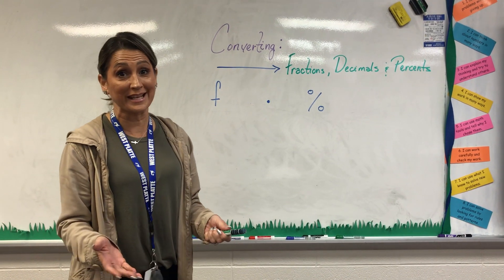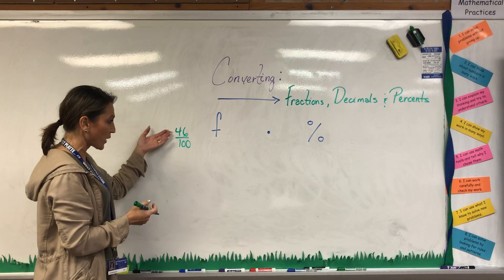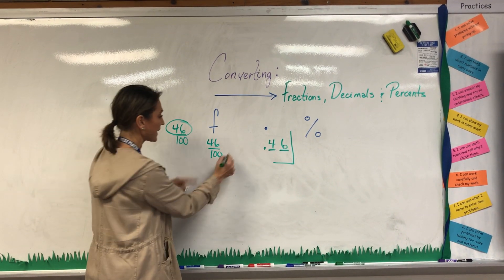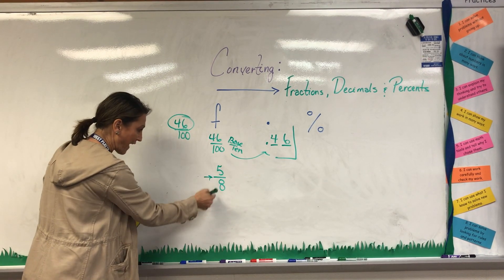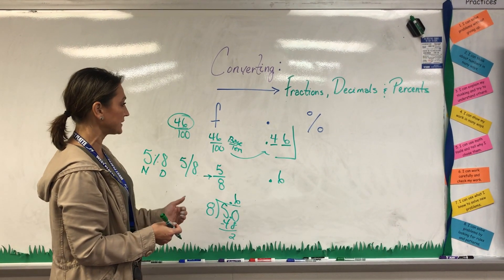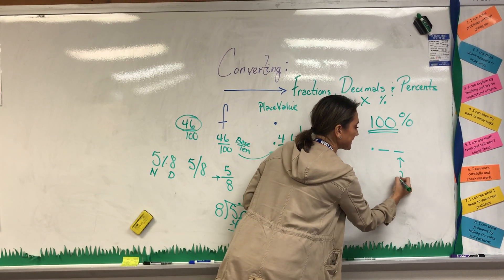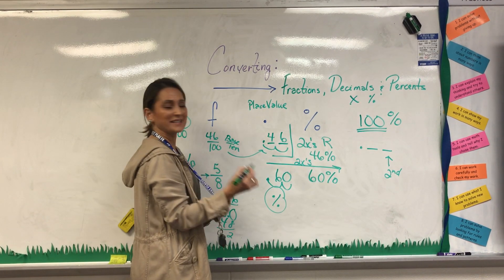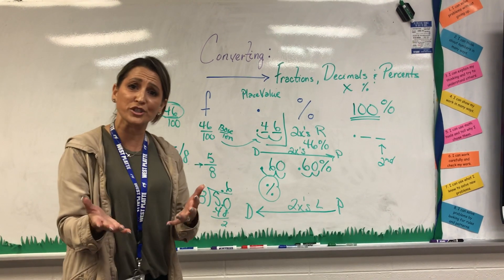Converting ~ Fractions, Decimals, and Percents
Today, in our trek through the mathematical family of parts (Fractions, Decimals, and Percents), Ms. P shows us how they are related and can be interchanged.

HINT: Remember when converting there are set rules that must be followed to ensure success with this process.